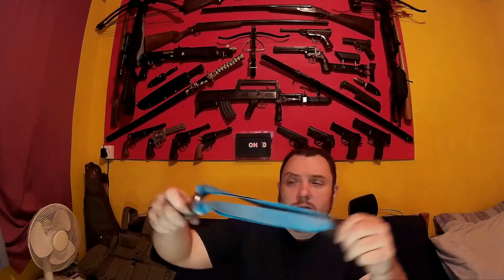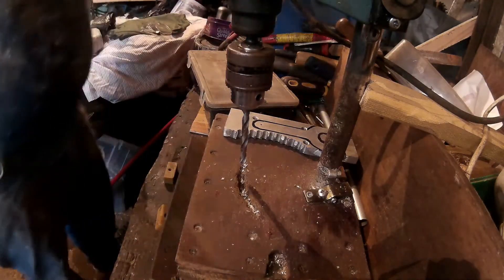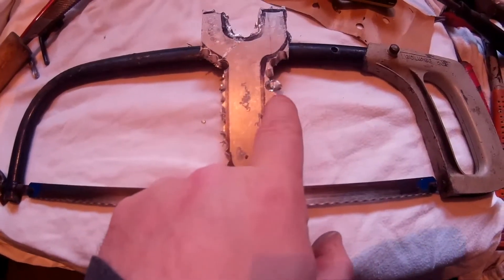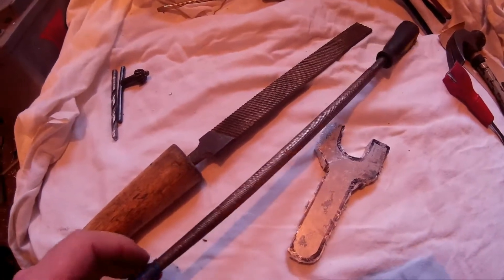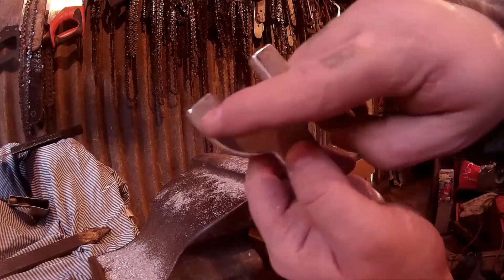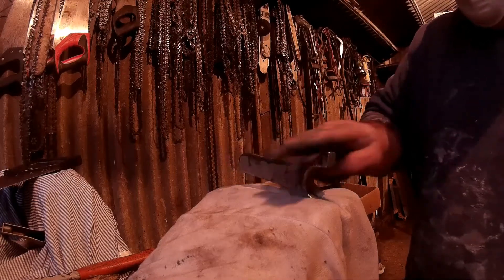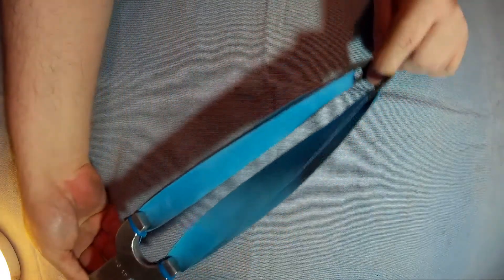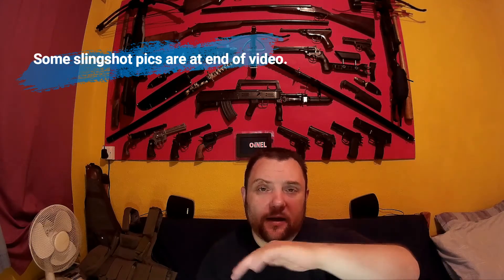How To Make A Slingshot / Catapult from Aluminium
How To Make A Slingshot / Catapult from Aluminium, Full tutorial showing how to make a slingshot or Catapult using a drilling and filing method, and no need for a forge or melting metal.

Tools & Materials:
Plate of aluminium / aluminum (cheap on ebay), work bench, hammer, flat head screwdriver - you can hit with a hammer, or a 10mm chisel, various files, a hack saw, sand paper, a drill and drill bit, vice and protective gear.
The whole process takes around 3hrs to make a slingshot from a plate or sheet of aluminium that is about 12mm thick

If you would like to support this channel and you buy from Amazon please use these links below to visit those websites and for each purchase I will get 7% - 10% of what you spend and at no expense to you either.